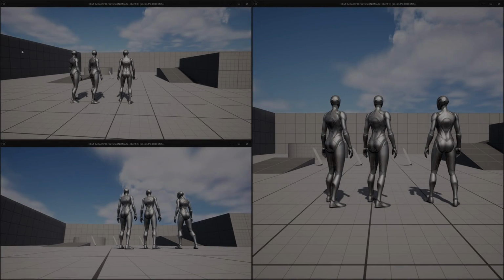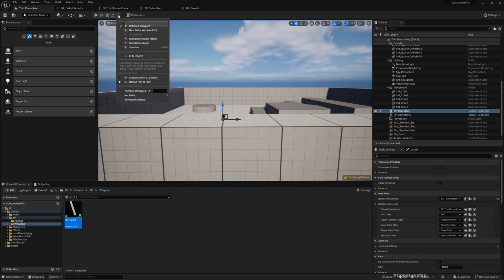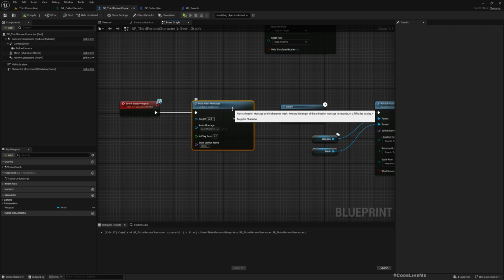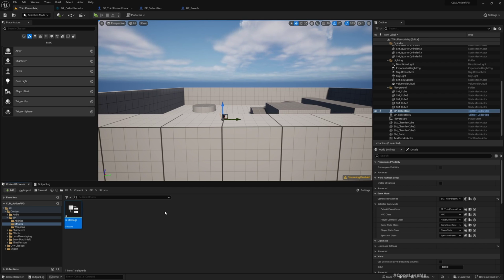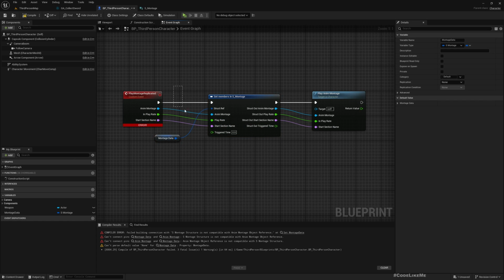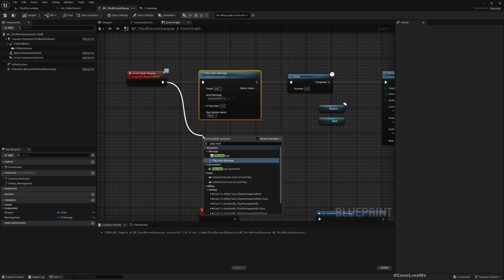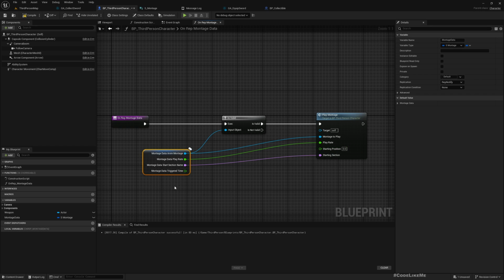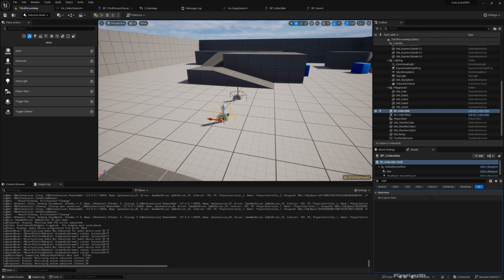How To Properly Replicate Animation Montages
This is the 3rd episode of my new series on Action RPG game using Gameplay Ability System.
In this tutorial I am going to show you how to properly replicate animation montages in unreal engine 5 using RepNotify method. Here, we will account for the network delay by adjusting the start time of animation montage. That means, when the animation play event is replicated over the network, there might be sometime already spent after initial trigger to start playing the montage. To account for this, we will adjust the starting position of the montage using the time where the mintage was originally triggered.
Here, we will be using the Action RPG with gameplay ability system project we are working on as the base, but you do not have to watch the previous episodes to understand the montage replication process.